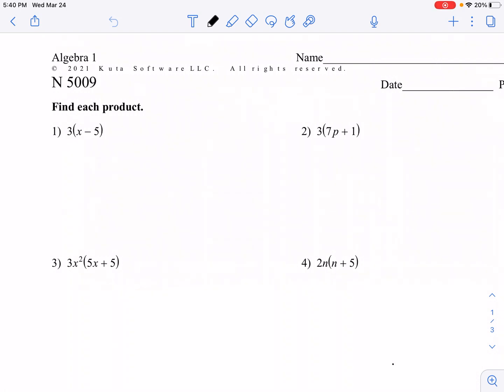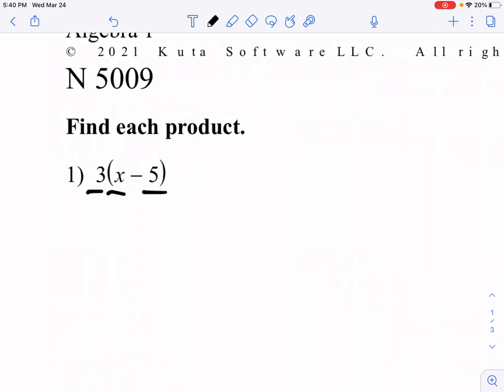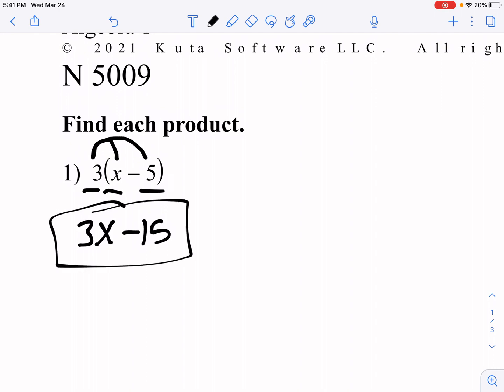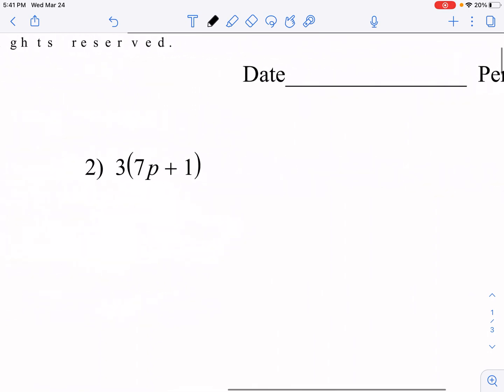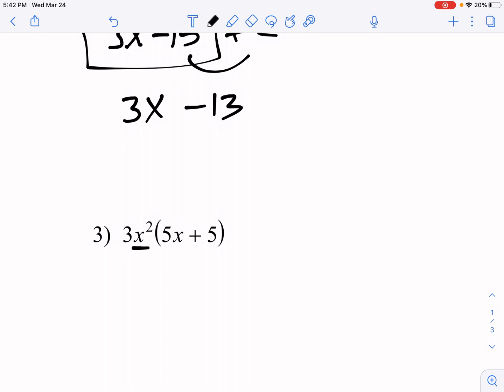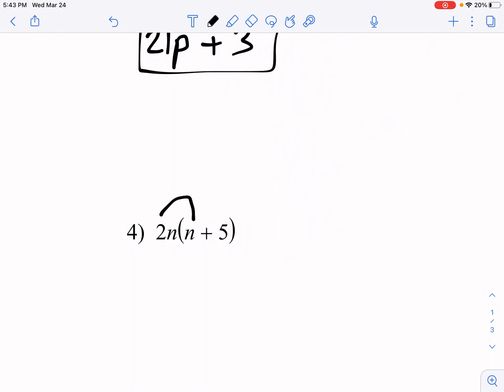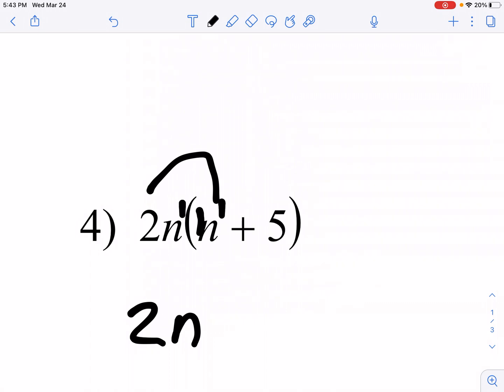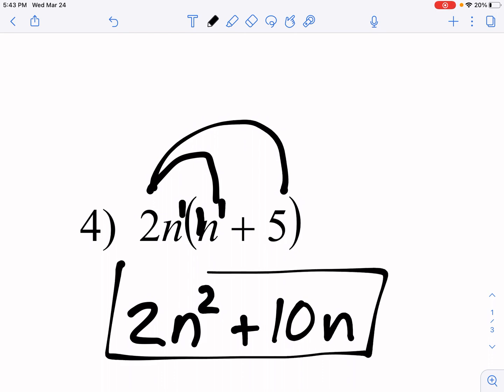Multiplying a Monomial by a Binomial